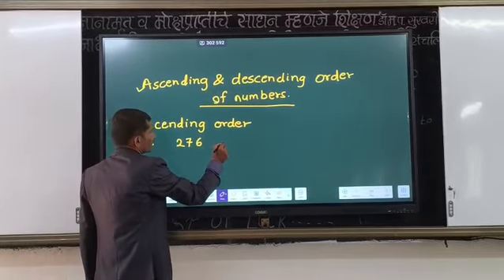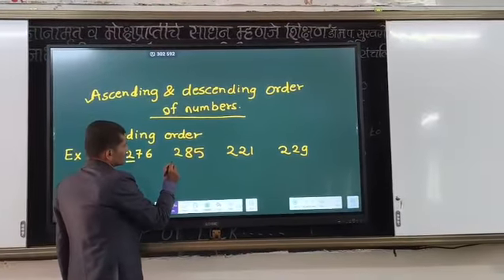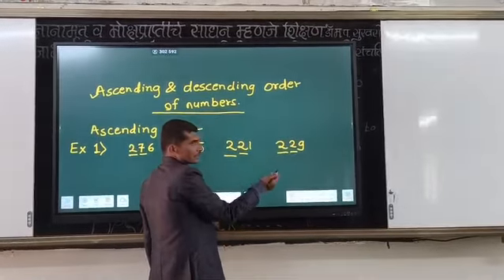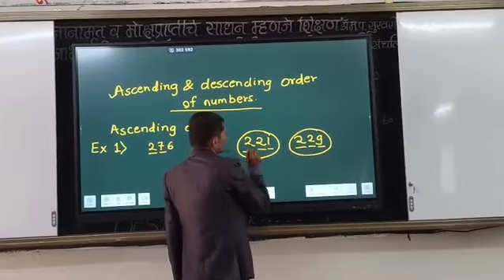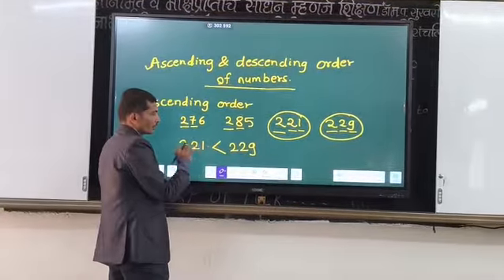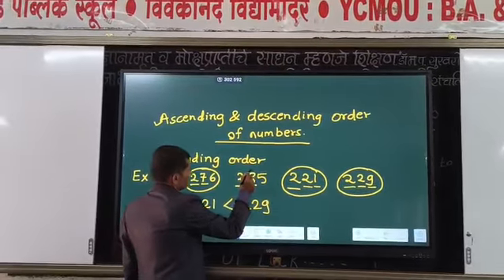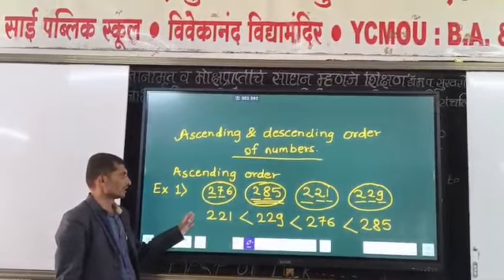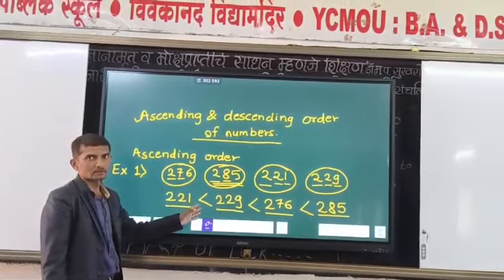Learn Ascending Order Fast | 4th Class Maths Tutorial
Ascending order of numbers | cbsemaths | 4th maths

This video is made for 4th standard or grade 4 students on subject of mathematics. In this video the ascending order if numbers is explained with one simple example. I hope that the students can easily grasp and remember this method for their lifetime.